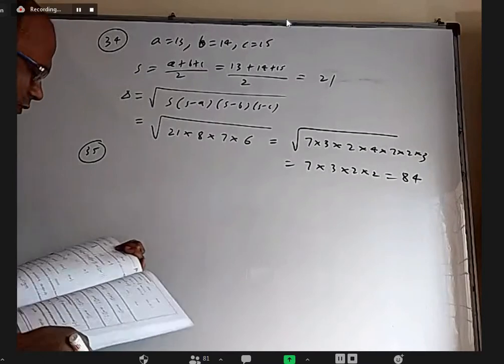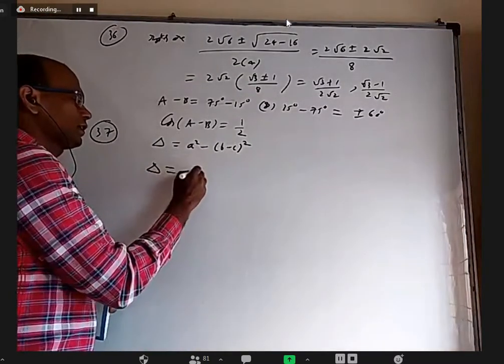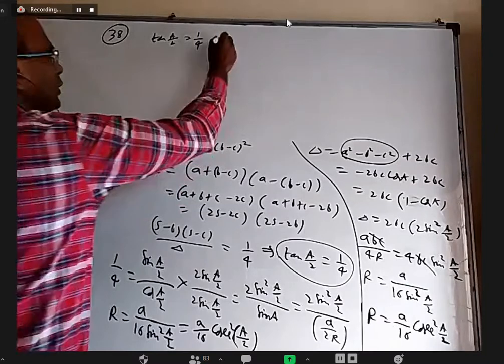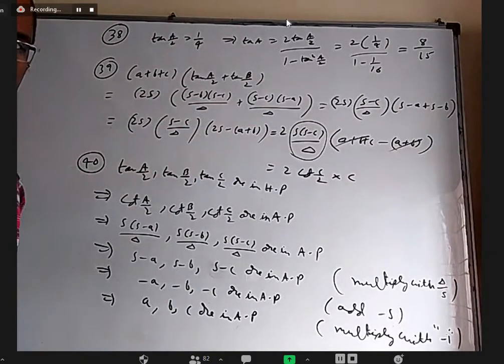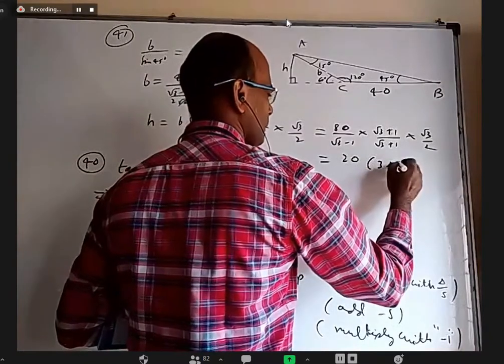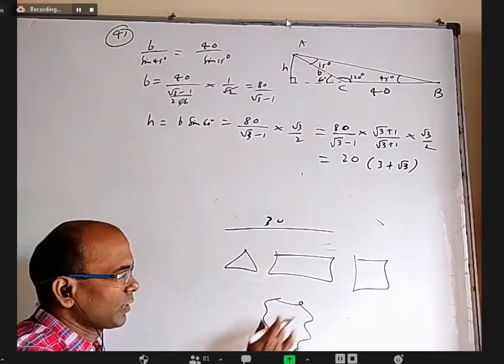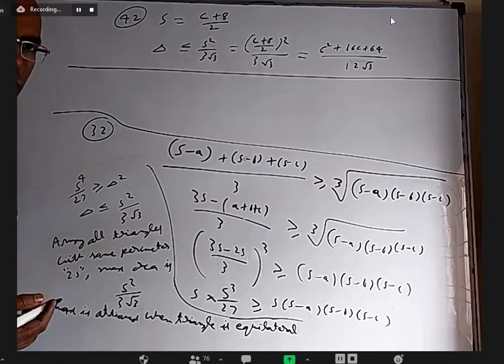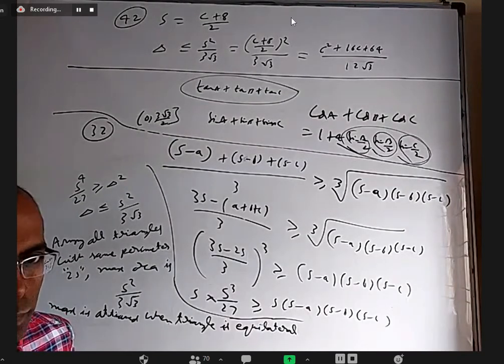properties of triangle 5 22 12 2020 morning